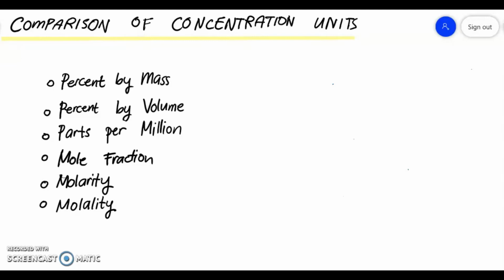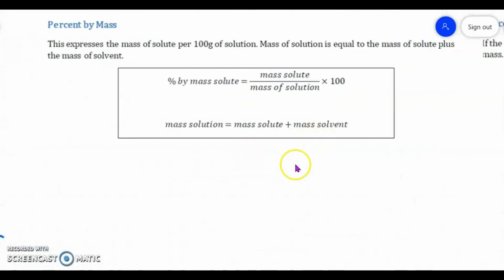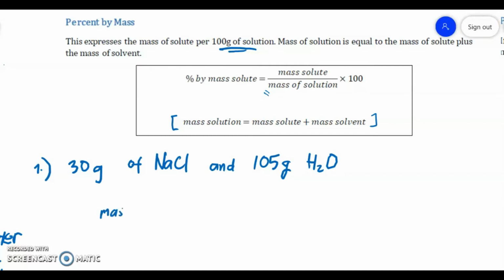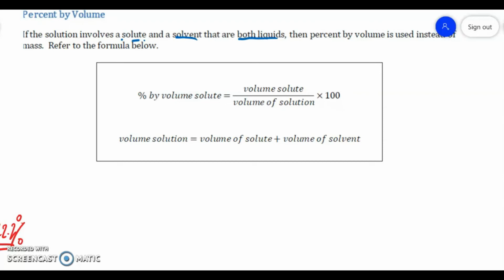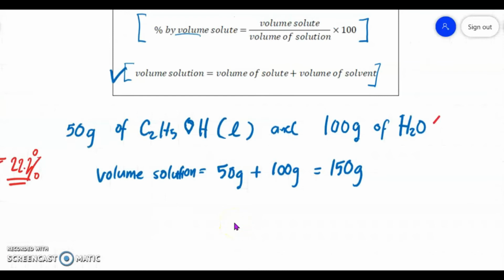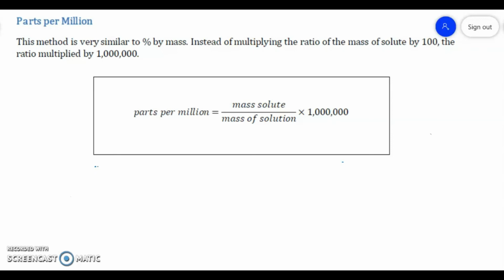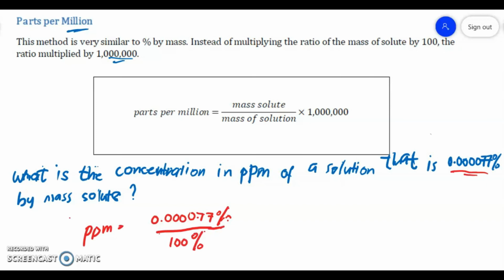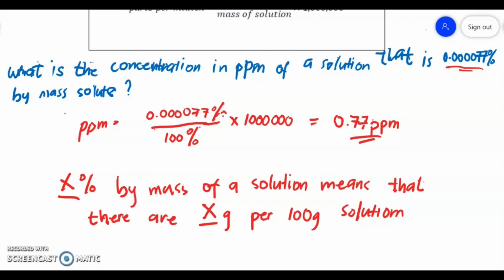Solving for the Percent By Mass, Percent By Volume, Parts Per Million | Concentration Units Part 1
Learn how the concepts and how to solve for concentration units! Sample problems on Percent by Mass, Percent by Volume, and Parts Per Million.

Have a productive day ahead.